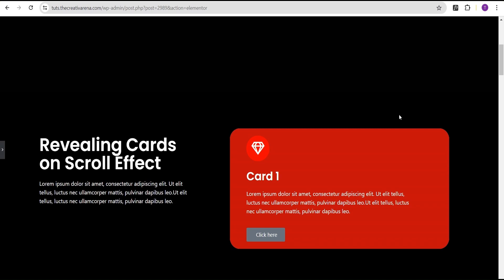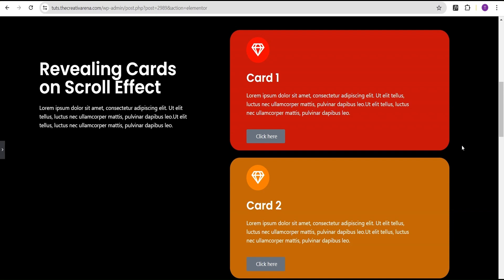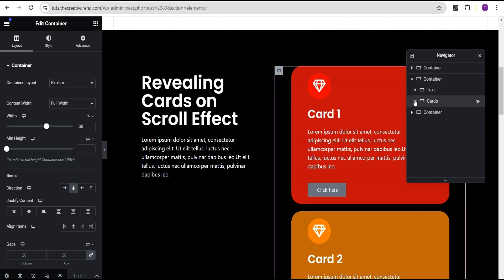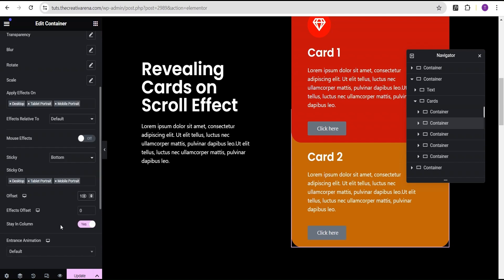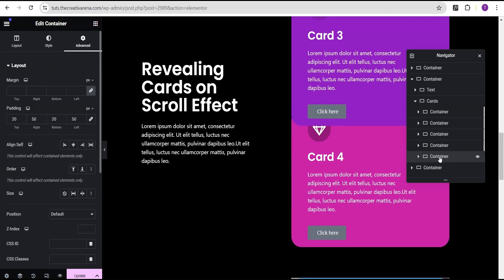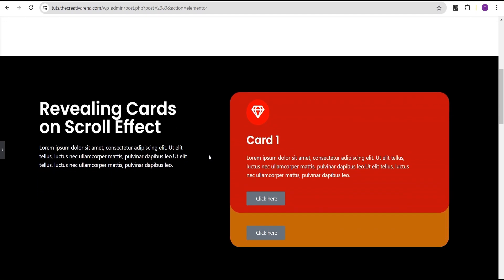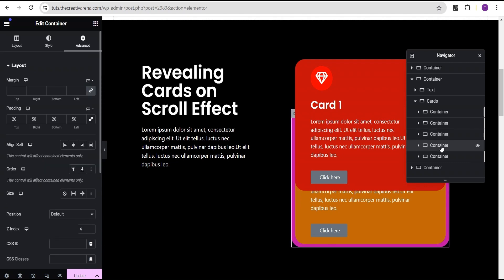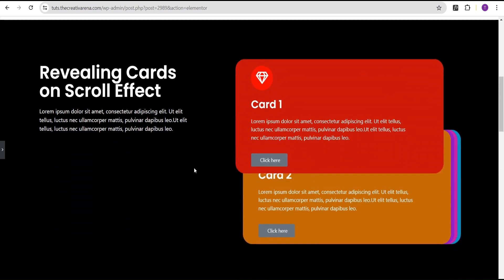Elementor Tutorial: Revealing CARDS on SCROLL Effect | No Code No Addon Plugin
in this tutorial you will learn how to create a Revealing CARDS on SCROLL Effect and also how to add parallax effect with out the use any code or additional plugin.